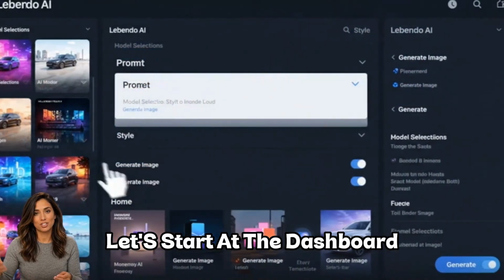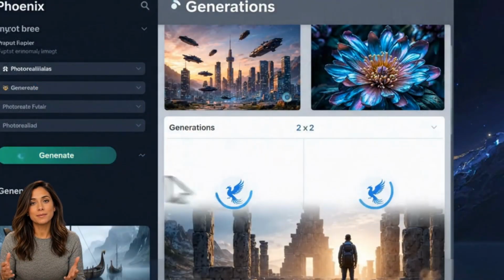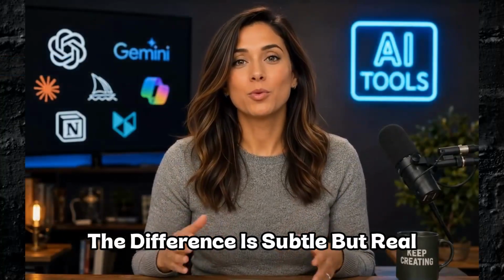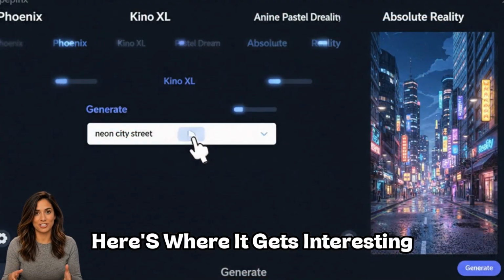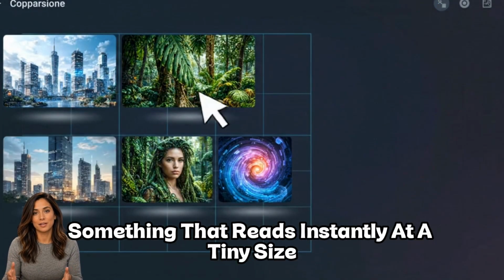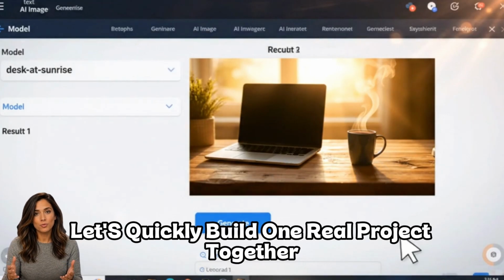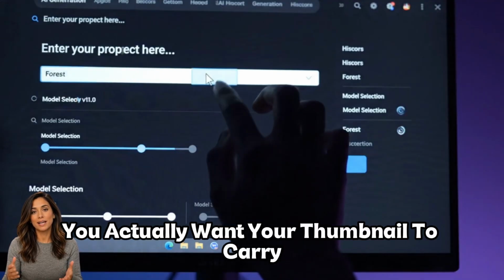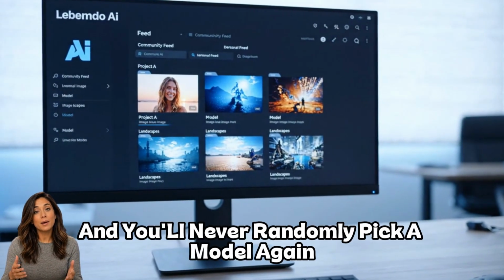The Leonardo AI Feature Nobody Talks About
"A 2x2 grid of four different AI-generated images, all created from the EXACT same prompt: 'a futuristic city street at night, neon reflections, cinematic.' Top left: Phoenix model (realistic, balanced). Top right: Kino XL (dramatic, cinematic, deep shadows). Bottom left: Anime Pastel Dream (stylized, colorful, illustrated). Bottom right: Absolute Reality (hyper-realistic, photographic). Each image has a small label in the corner with the model name. The background is dark. Bold white text at the top says 'SAME PROMPT...' and at the bottom says '...COMPLETELY DIFFERENT'. YouTube thumbnail style, 8k, high contrast, professional."

AI Disclosure
AI-generated content is used for educational and entertainment purposes only.